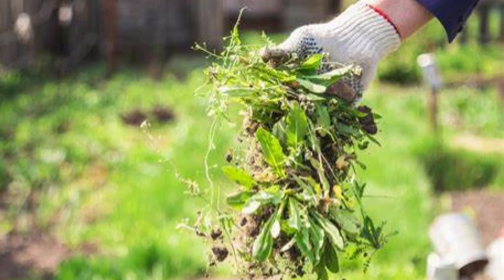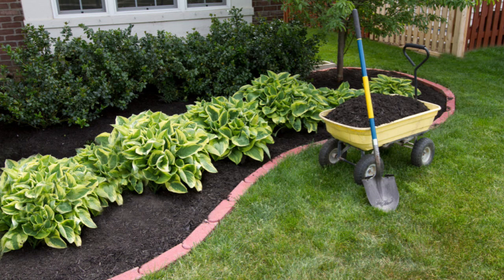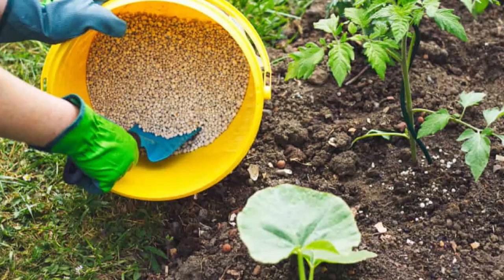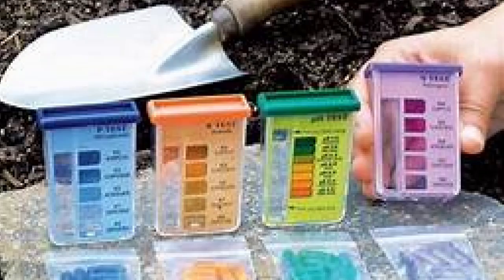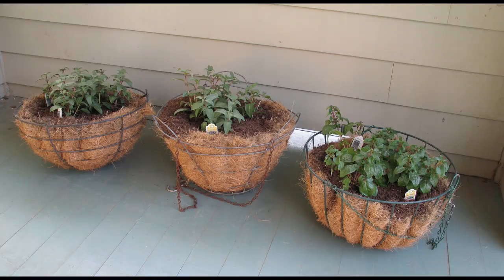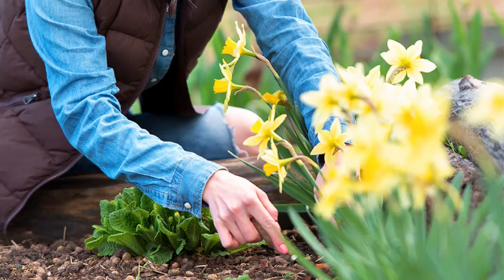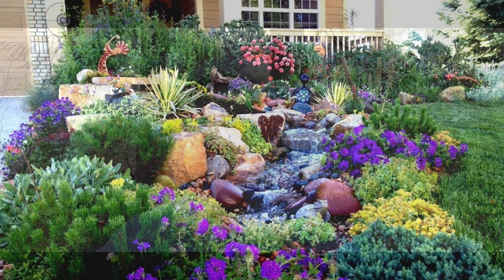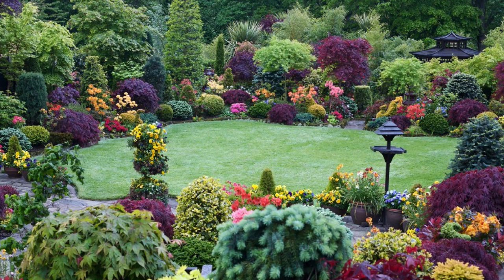What to do in the Garden in April/Garden Style nw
Grow More in 2024 for April
April can be a tricky month. Complete list of what to do in the garden in April.
Your host and Nursery owner: Debbie Cassidy
Zone 8 in the Pacific Northwest
Newsletter: Sunnycrestnursery.com